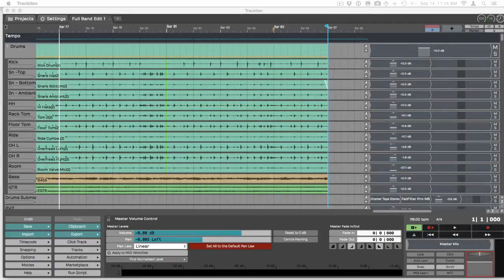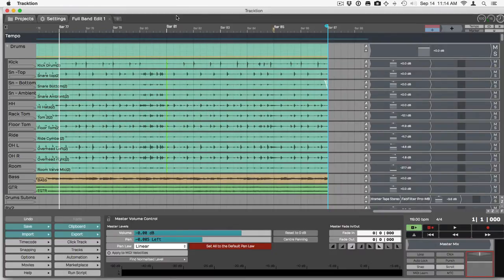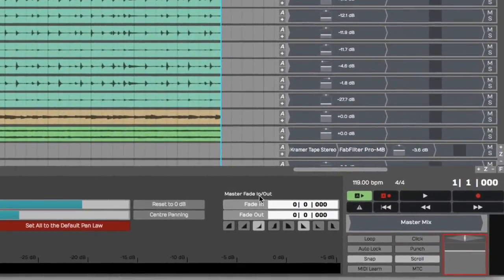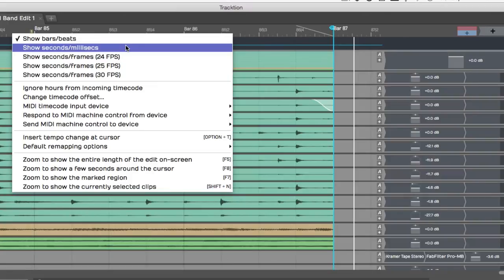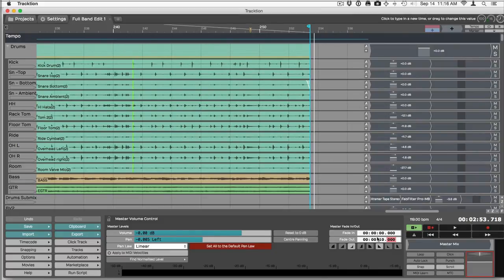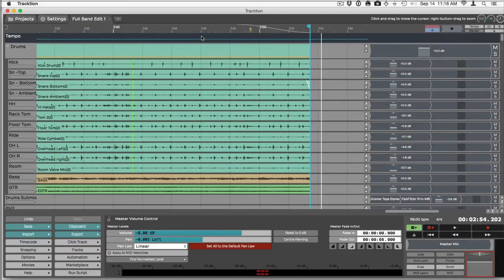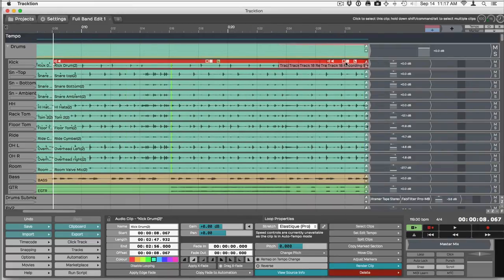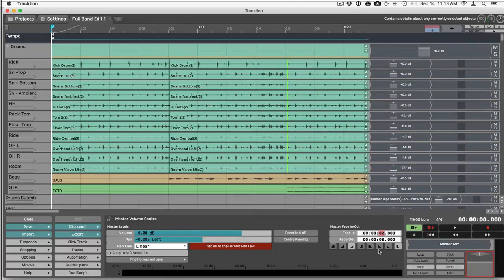Tracktion T6 - Master Fade-Out Trick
Learn a quick little known way to add fade out to your song.